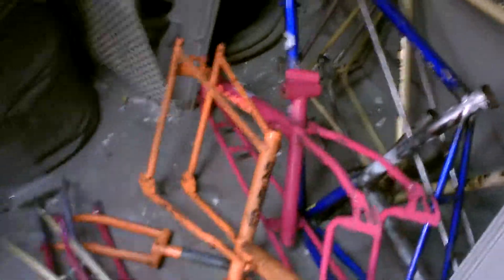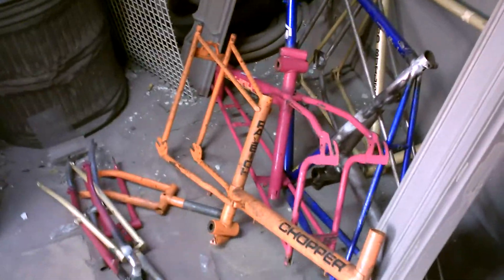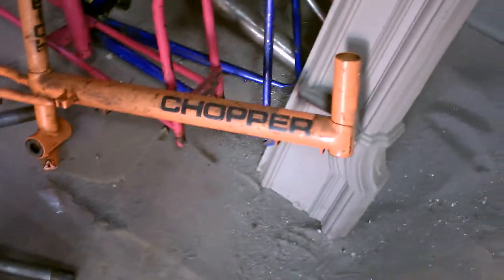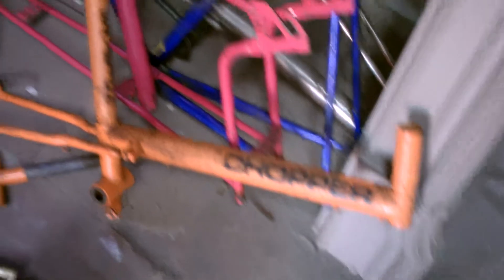THE CHAPS THAT DO OUR PAINT,,